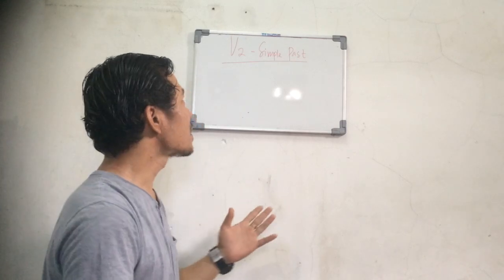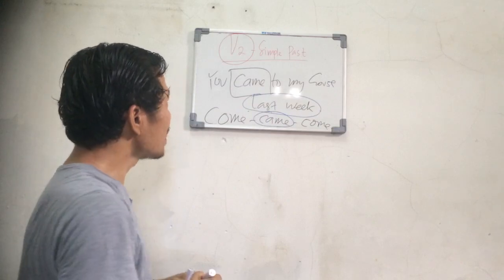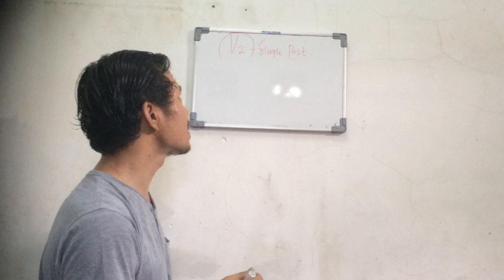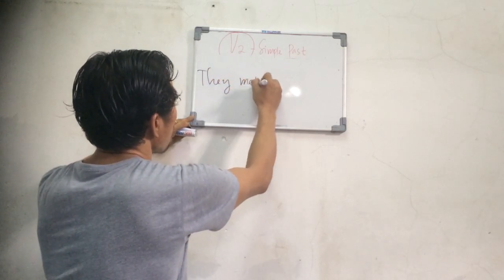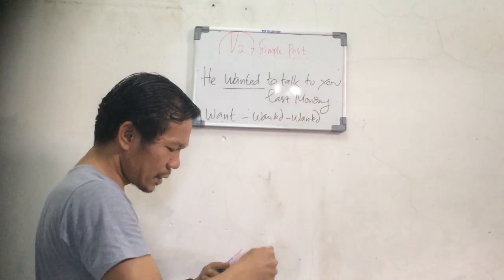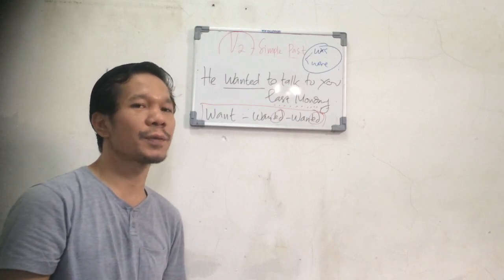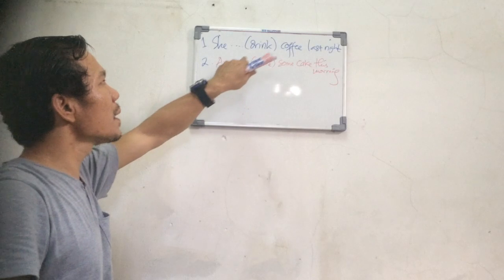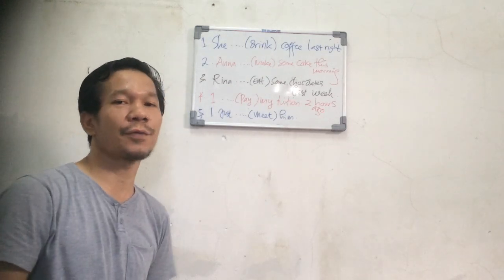SIMPLE PAST TENSE || tenses bahasa inggris || masa lalu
Simple Past Tense – (VERB 2)

This video is used only for virtual class or online study for my students due to the “COVID-19 Virus outbreak now on. The topic of today is “Simple Past Tense: Verbial Sentence”. This topic is related to the syllabuse we have in this semester. I do hope my short explanation about the use of ‘VERB 2” in making simple past sentence will make you understand more about the use of the Verb 2 especially for the English Irregular Verbs. We use Simple Past Tense in our daily speaking which explains or tells about our past activities or past experiences. Keep learning and keep increasing your English vocabularies especially the Irregular English Verbs.

Best regard,

Gunawan Tambunsaribu
(your English Instructor)